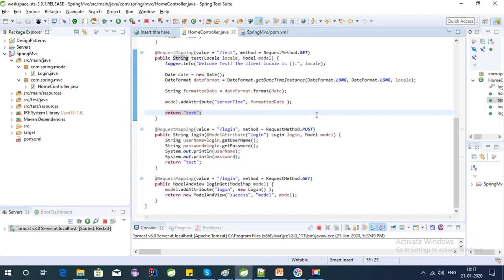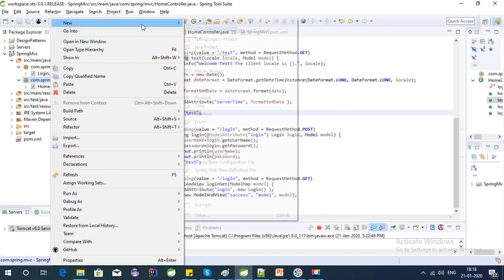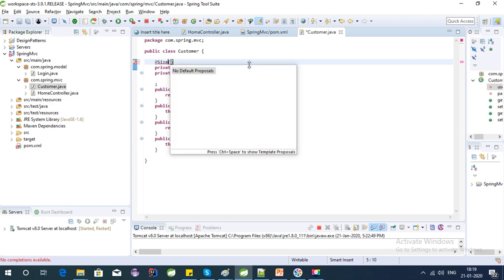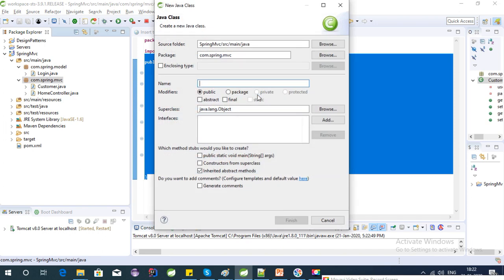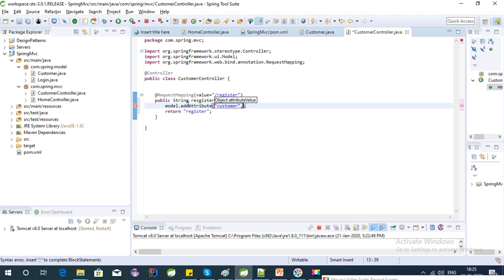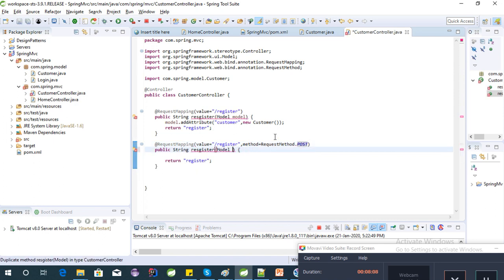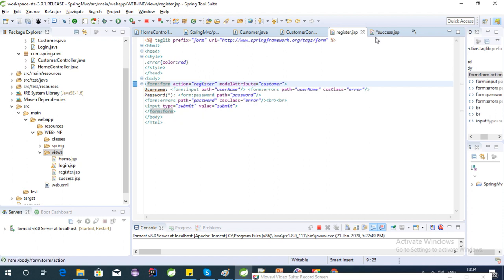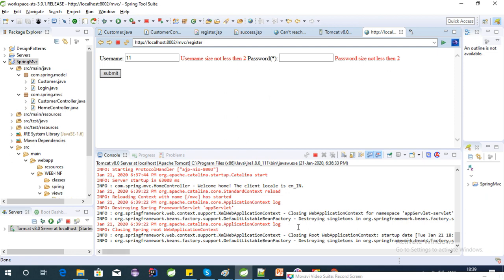Spring MVC Validation using eclipse for max,min and size validations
This vedio describe spring validations with example in eclipse